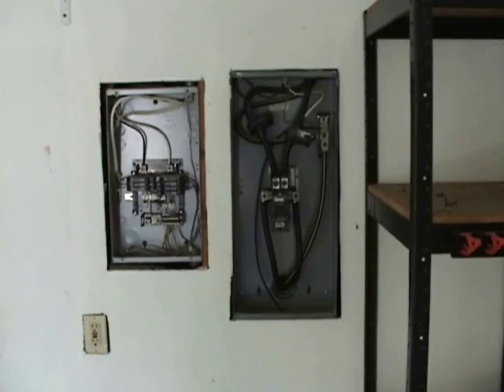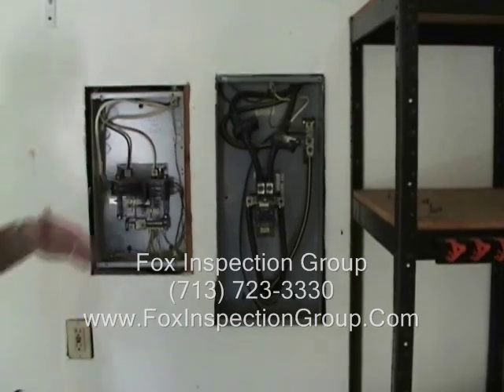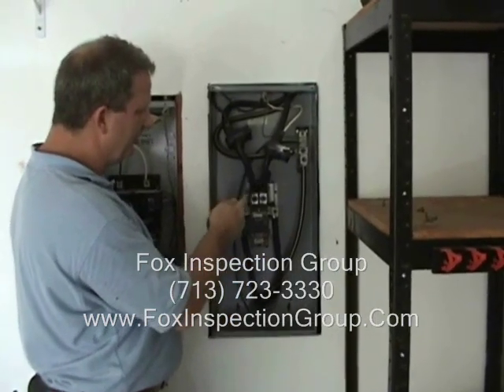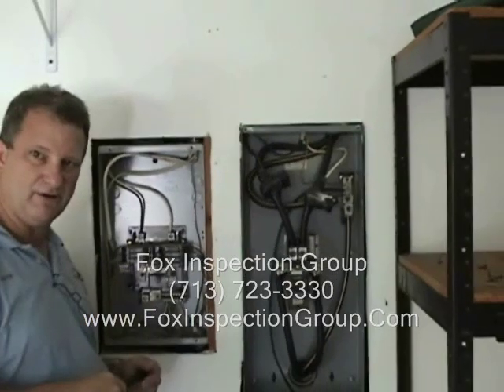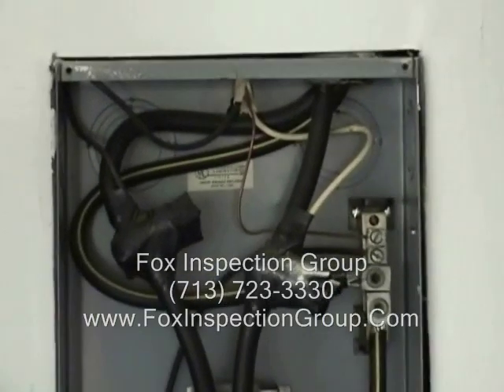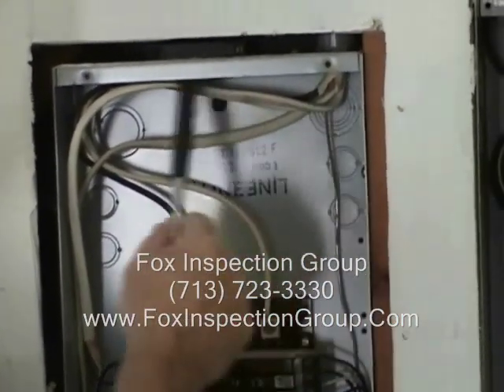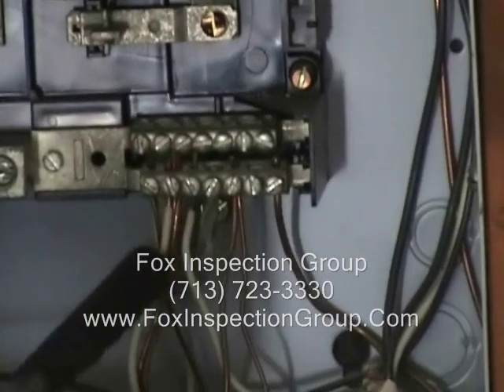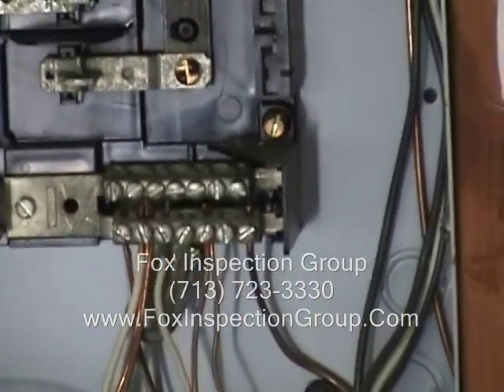Electrical Class on Improper Sub Panel Wiring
Houston Home Inspector teaches class on Improper Electrical Sub Panel Wiring